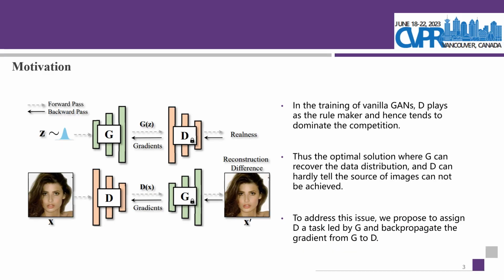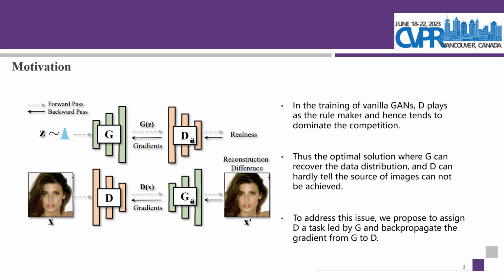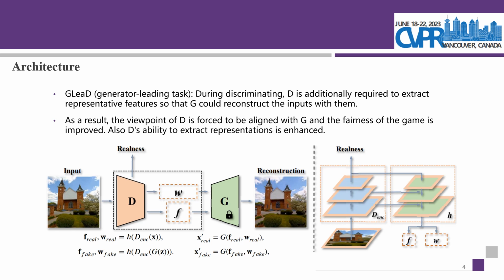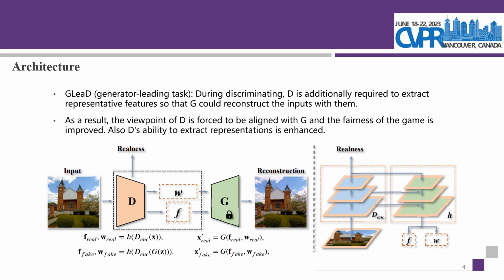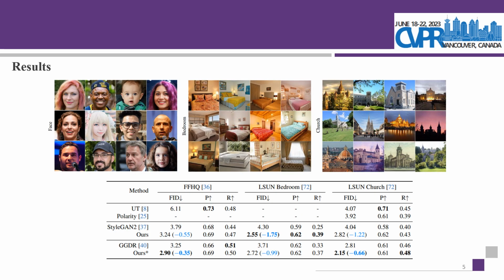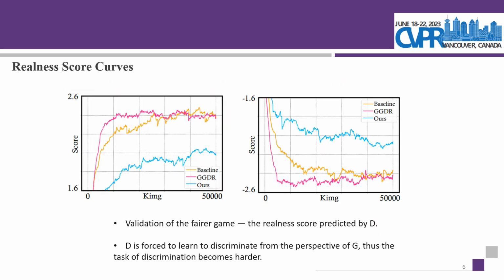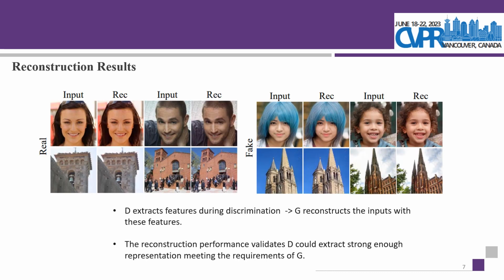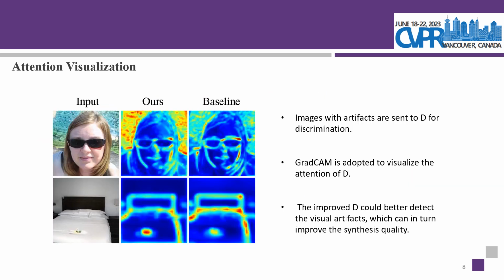[CVPR2023] GLeaD: Improving GANs With a Generator-Leading Task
The introduction of the CVPR 2023 paper - GLeaD: Improving GANs With a Generator-Leading Task.
Abstract: Generative adversarial network (GAN) is formulated as a two-player game between a generator (G) and a discriminator (D), where D is asked to differentiate whether an image comes from real data or is produced by G. Under such a formulation, D plays as the rule maker and hence tends to dominate the competition. Towards a fairer game in GANs, we propose a new paradigm for adversarial training, which makes G assign a task to D as well. Specifically, given an image, we expect D to extract representative features that can be adequately decoded by G to reconstruct the input. That way, instead of learning freely, D is urged to align with the view of G for domain classification. Experimental results on various datasets demonstrate the substantial superiority of our approach over the baselines. For instance, we improve the FID of StyleGAN2 from 4.30 to 2.55 on LSUN Bedroom and from 4.04 to 2.82 on LSUN Church. We believe that the pioneering attempt present in this work could inspire the community with better designed generator-leading tasks for GAN improvement.